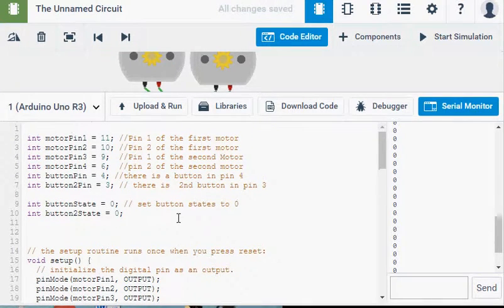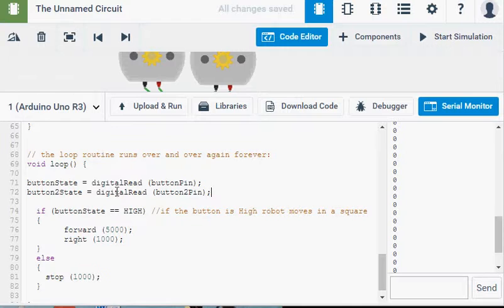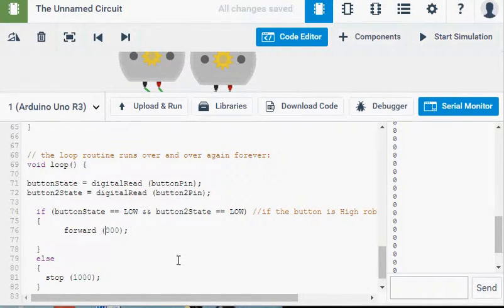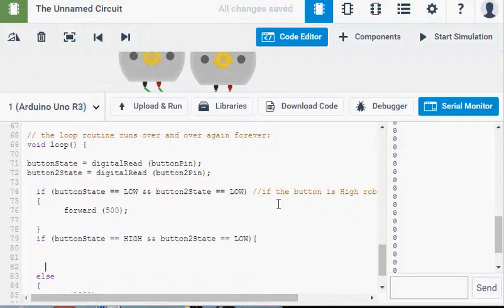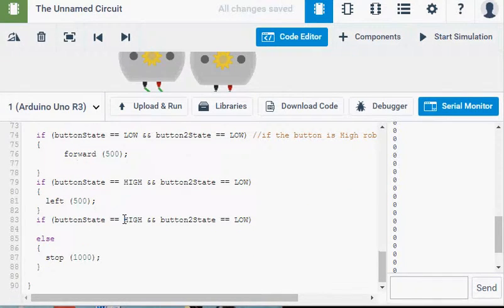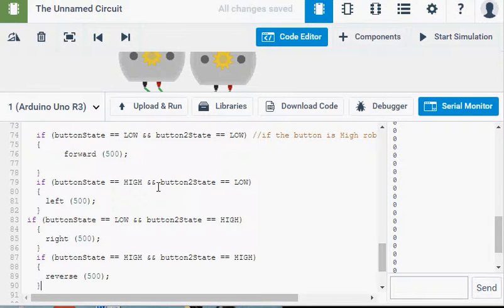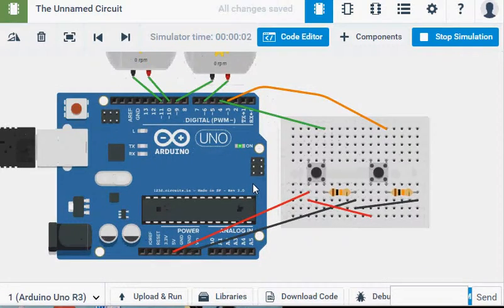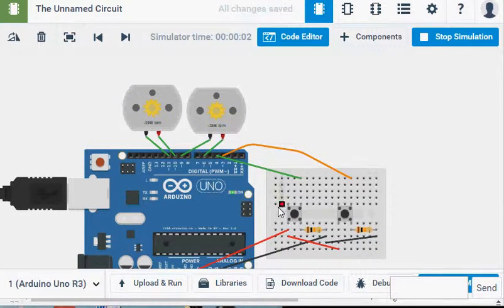123D Building a simple robot PART 5